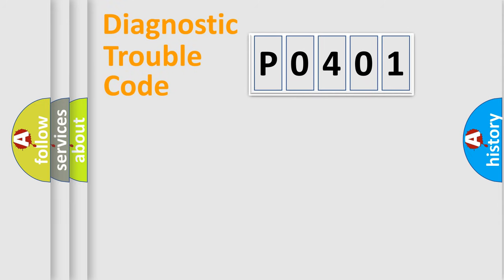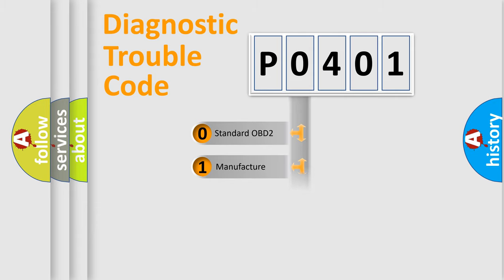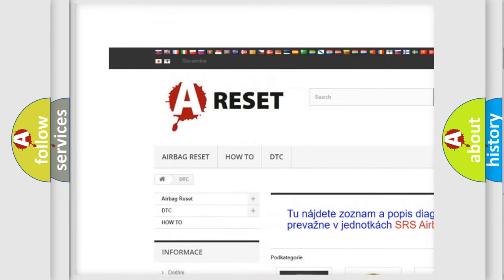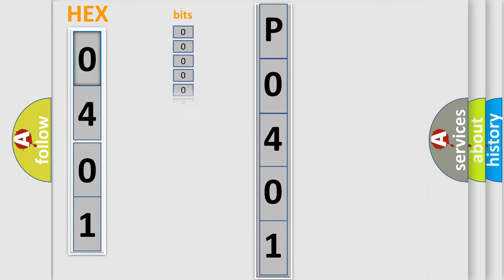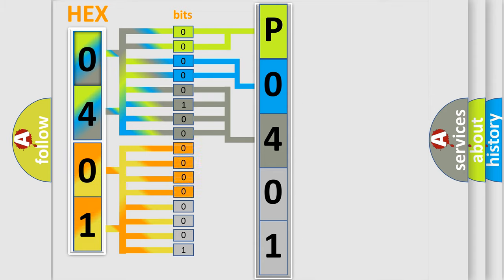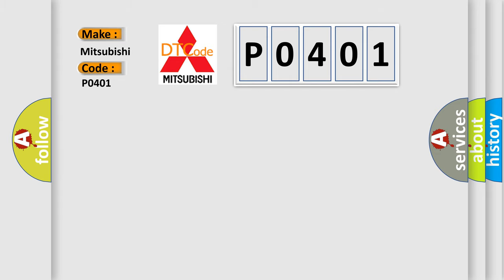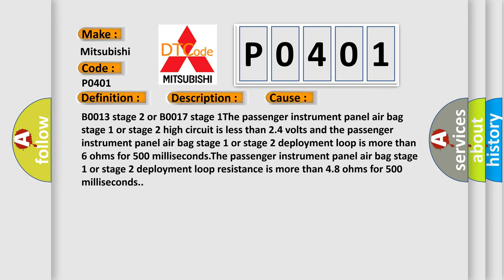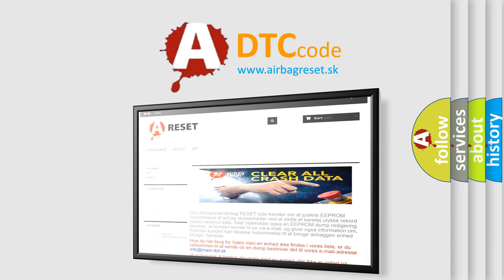DTC Mitsubishi P0401 Short Explanation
Contents:
0:21 Basic DTC analysis according to OBD2 protocol standard.
1:48 Insight into programming
2:58 A diagnostically understandable description of the Diagnostic Trouble Code
3:05 Basic error definition

Make:
Mitsubishi
Code:
P0401
Definition:
Passenger Instrument Panel Air Bag Deployment Loop Stage 2 Open
Description:
Ignition voltage is between 9-16 volts.